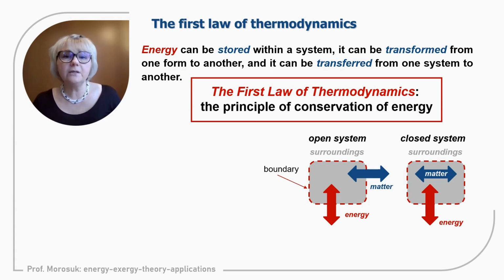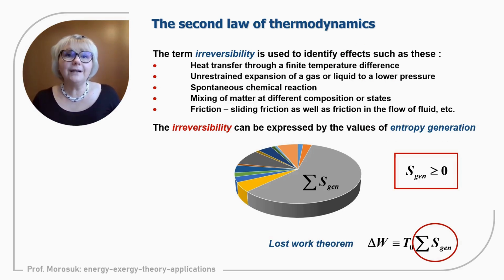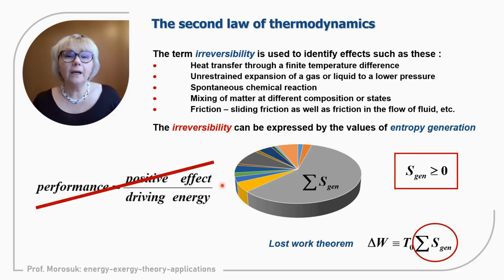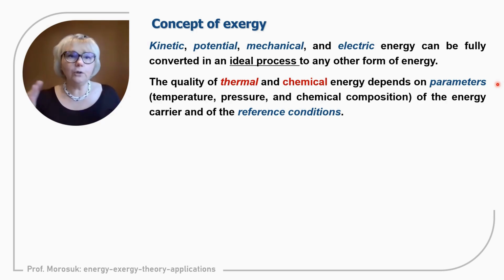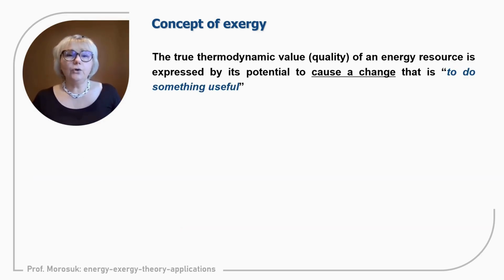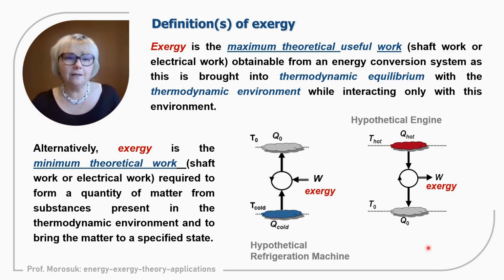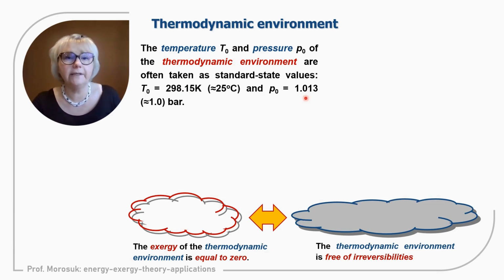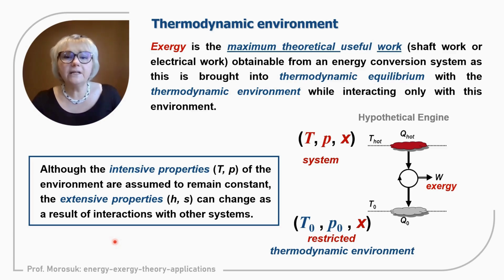“Exergy”. Lecture 1. Concept of exergy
The topic of exergy should be divided into concept and analysis.
The concept of exergy is discussed in detail to demonstrate why we need this concept, what this concept means, and how this concept is related to existing definitions in engineering thermodynamics.
The concept of a thermodynamic environment plays a crucial role in exergy. It should be defined in conjunction with the real (natural) environment and properties of the system.
Exergy should be associated with the work (maximal and theoretical) generated within a hypothetical engine (or minimum work supplied to a hypothetical refrigeration machine).

The visualizations were conducted using ChatGPT 4.

You can get a professional individual consultation in research and teaching.

Organizations mentioned in this video: Technische Universität Berlin American Society of Mechanical Engineers